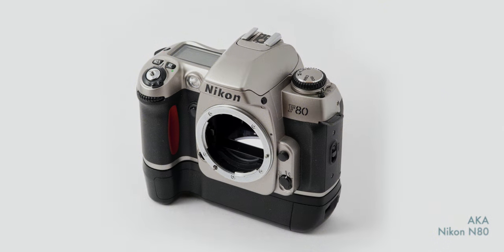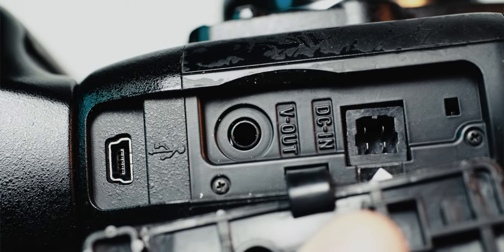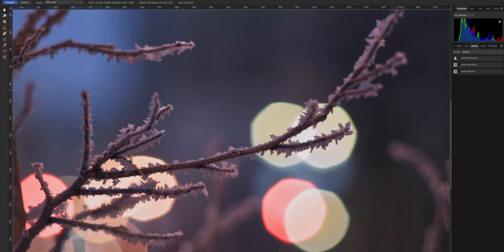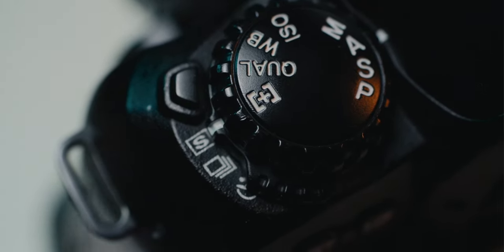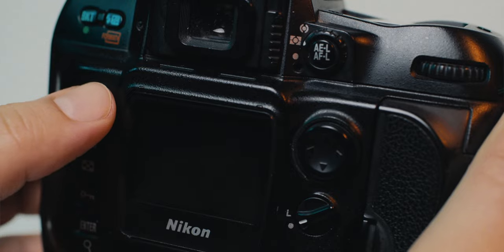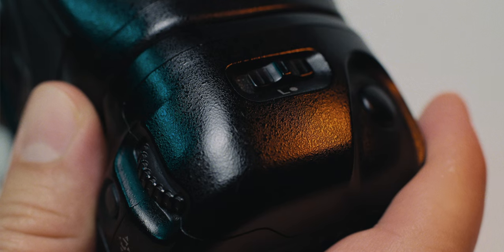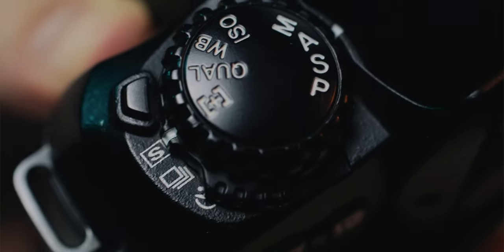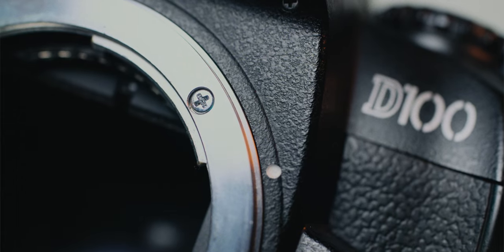The Early Days of DSLR – a Nikon D100 Review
Let's take a little bit of a look at a 20+ year old DSLR camera, the D100, Nikon's first consumer-level DSLR. Welcome to the DIGITAL REVOLUTION!

⏭ CHAPTERS ⏭
0:00 - Intro
1:09 - Specs
1:58 - Image
3:38 - Design
6:07 - Compatibility
8:02 - Conclusion

🎵 MUSIC 🎵
"Before We Begin" by CRFT